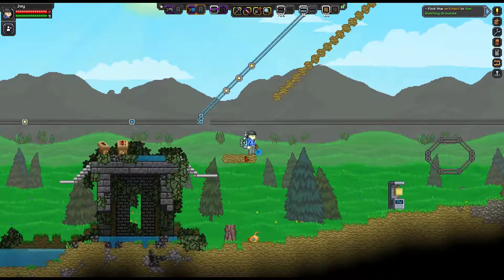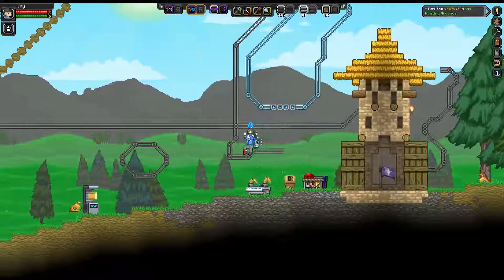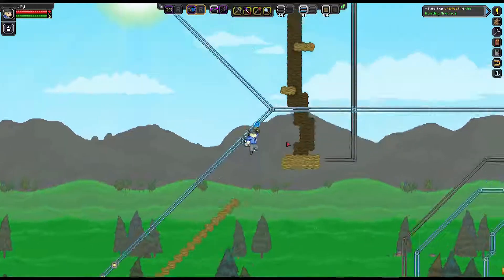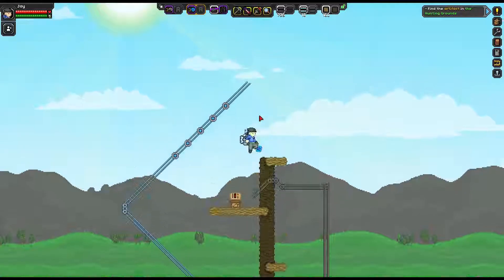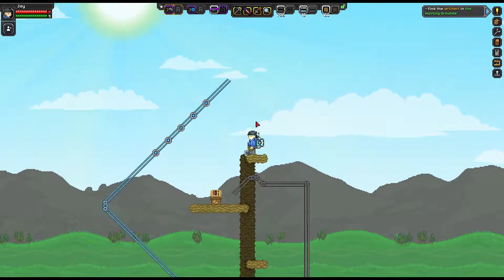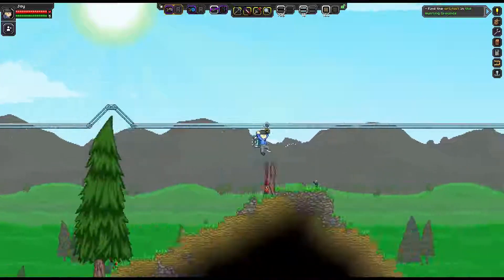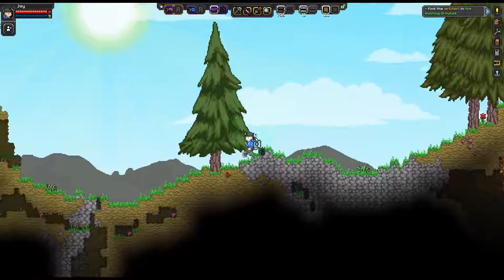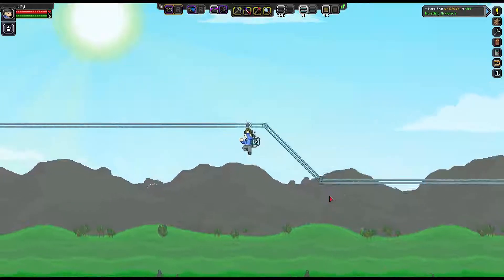Starbound Rail Enchancements Mod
Showing off a few new additions I've created to make the rail system in Starbound more fun and interesting.